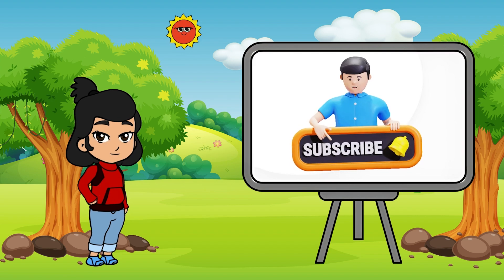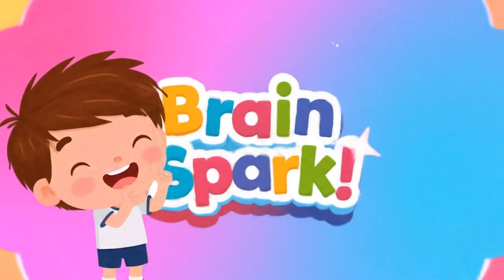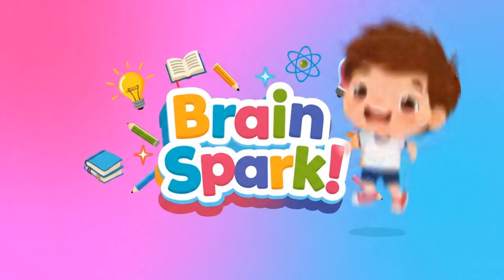"How Do Planes Fly? ✈️ The Magic of Flight Explained for Kids!"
🌟 Welcome to Brain Spark!
Have you ever looked up at the sky and wondered how those giant airplanes stay in the air? ✈️ In this fun and colorful video, we’ll explore how planes fly using easy explanations, cool animations, and fun facts—perfect for curious kids!

Your child will learn:

What makes planes lift off the ground
How wings and engines work together
The power of thrust, drag, lift, and gravity
💡 Designed for kids ages 3–9, this educational video is great for classrooms, homeschooling, or just sparking curiosity at home.